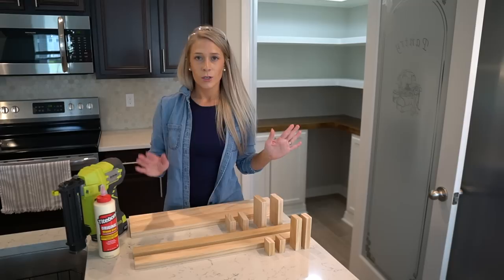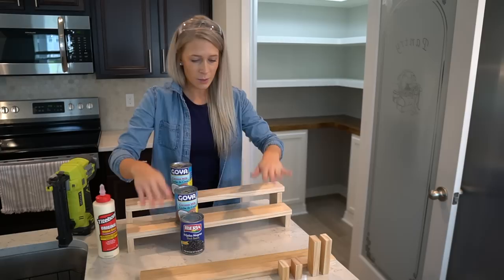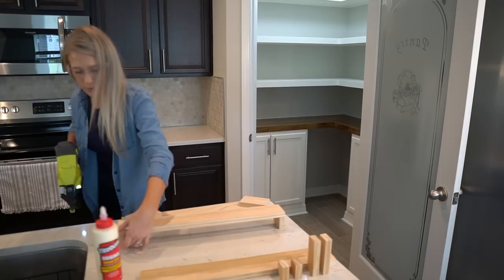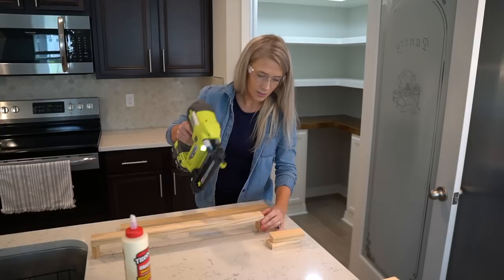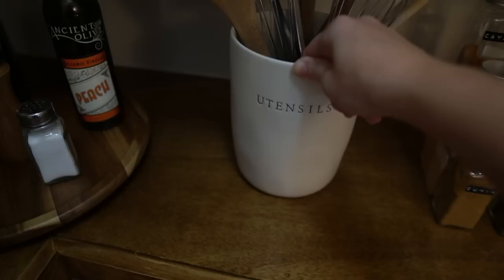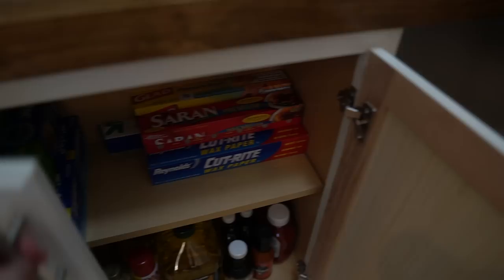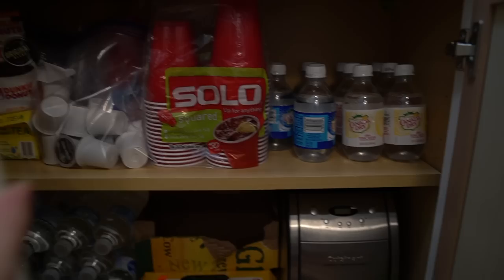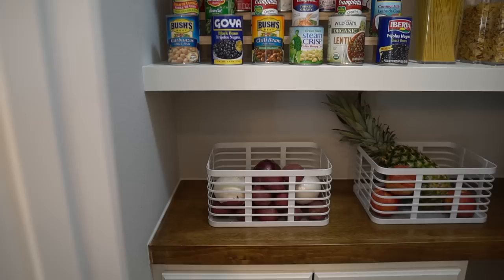Pantry Organization // DIY Pantry Makeover | HomeWithStefani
I don't know about you guys, but I could binge watch organization videos all day. Today I'm going through my entire pantry and putting everything back nice and organized (with inspiration from The Home Edit).

PANTRY PRODUCTS:
Spice jars
Label maker
Glass containers
Large mason jars
Cereal container
Pasta container
Utensil holder
Clear plastic bins
Fruit & veggie baskets
Wooden lazy susan

(2) Music by Zachary Friederich - Silly Gestures [Instrumental] via @hellothematic